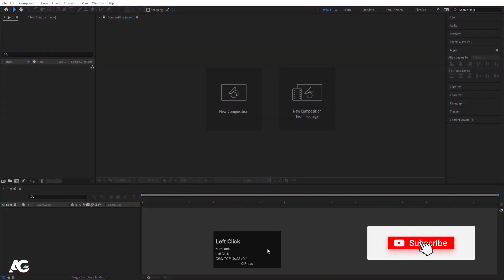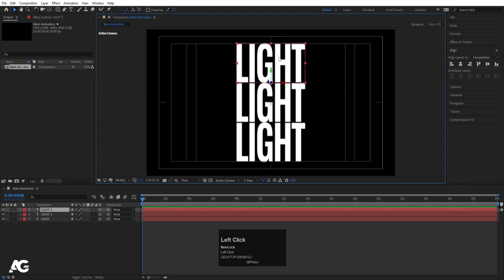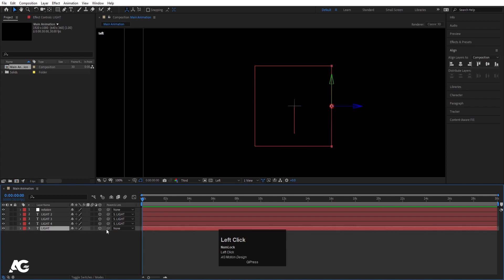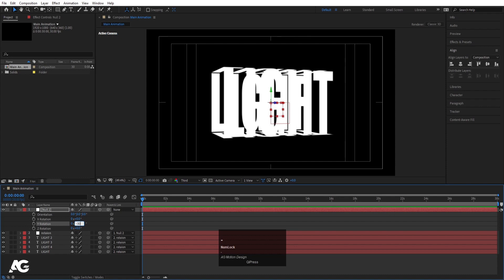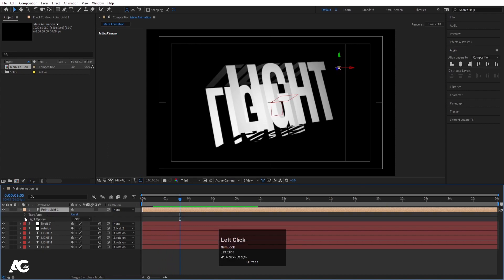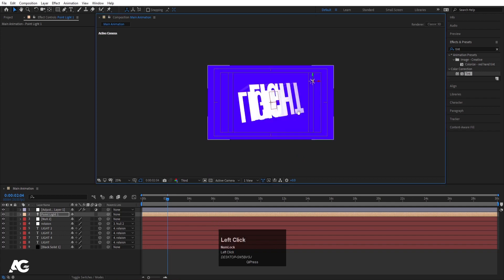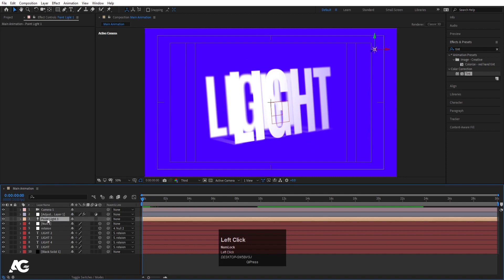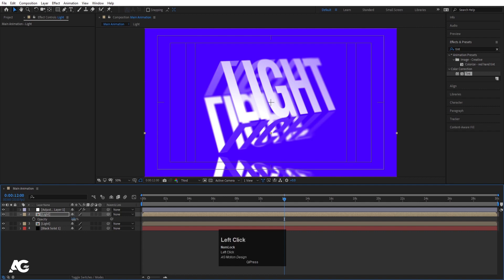Kinetic Typography In Adobe After Effects - After Effects Tutorial - No Plugins.